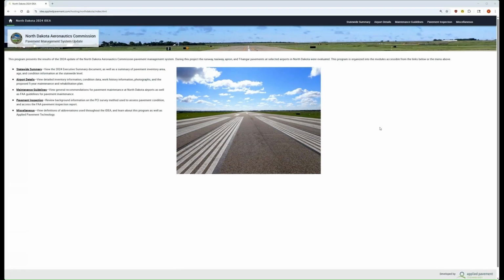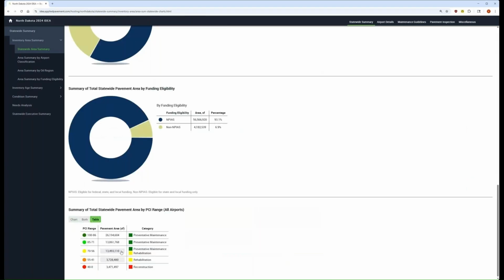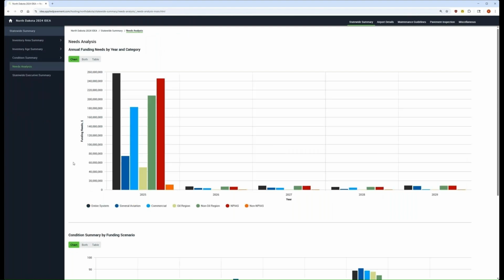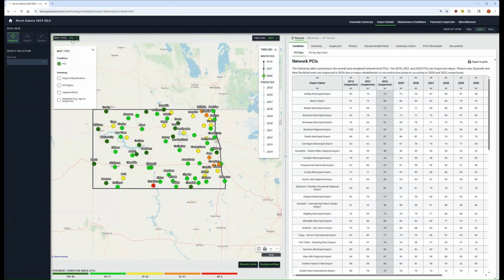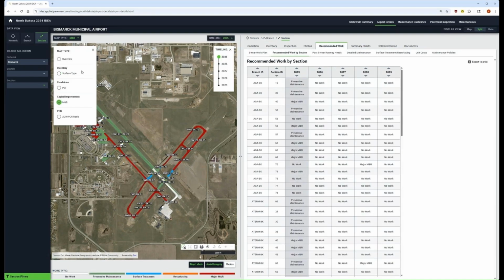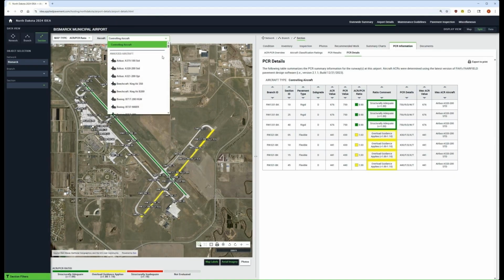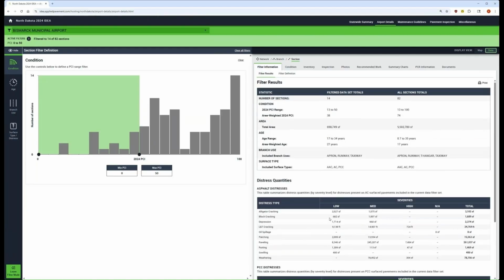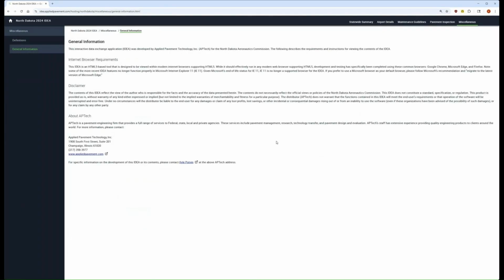2024 ND APMS IDEA Demonstration